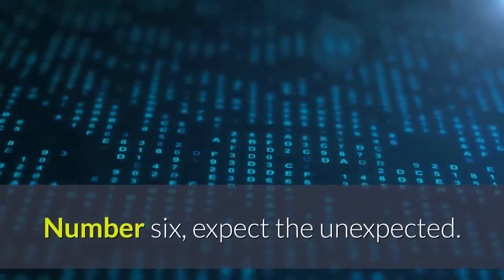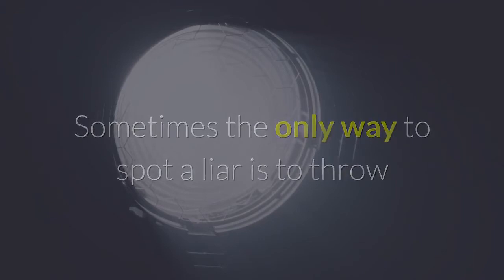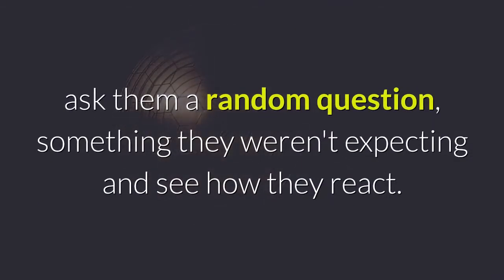Mastering the Art of Spotting Liars through Body Language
Are you tired of being lied to or suspecting that someone is not telling the truth? Learning how to spot a liar through their body language can be a valuable skill to have. In this video, we will explore the art of detecting lies through body language and provide you with valuable tips on how to read someone's nonverbal cues accurately.

We will cover key body language signs to look out for, such as facial expressions, eye movement, gestures, and posture. Through real-life examples and expert analysis, you'll gain a deeper understanding of how to detect lies and spot dishonesty.

By the end of this video, you'll be equipped with valuable knowledge and techniques to help you become a master at spotting liars through their body language. You'll regain control of your life and protect yourself from deception and dishonesty.

So, are you ready to take your lie-detection skills to the next level? Then, hit the play button now and join us on this informative journey!